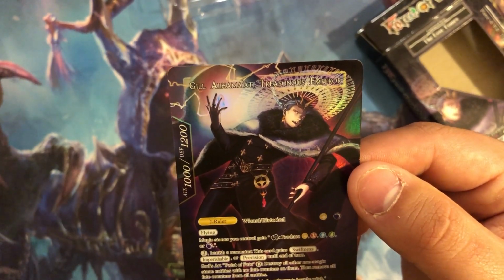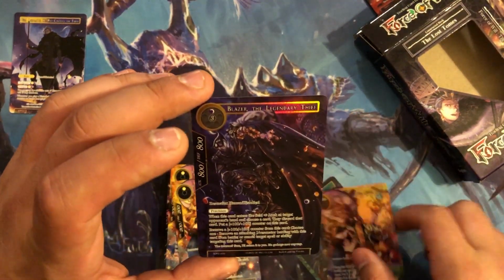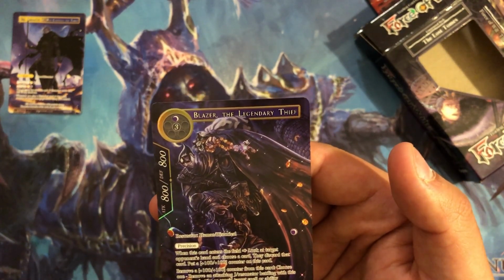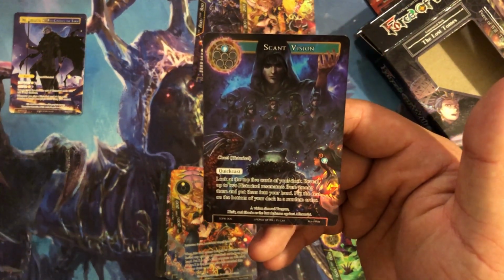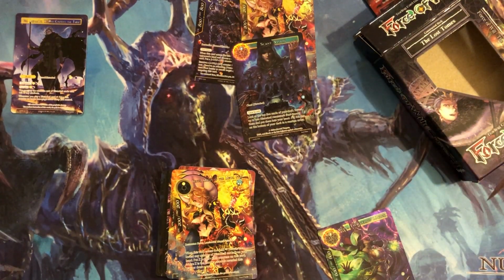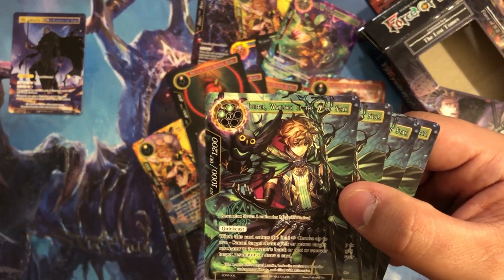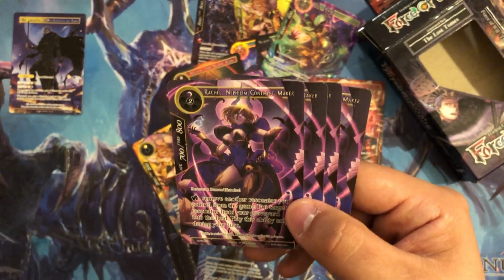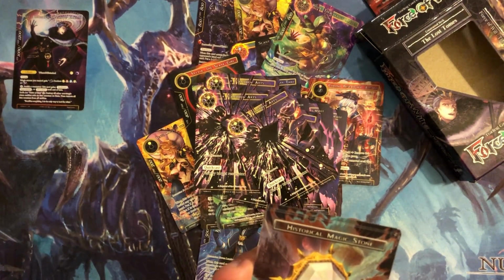OUR FIRST GIVEAWAY... and starter Deck Profile | Reiya Cluster | Force of Will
GOOOOOD Day uSers, Masterfeja and Nova bringing you a still legal STARTER deck that is completely self contained.

Honestly, the excitement of giving back to our uSers for all the support kind of had us at a loss of words during the video...So here are the deets for the GIVEAWAY :)
3) Have proof of rule 2 (AKA a screen shot or majestic Movember drawing) Latter part is a joke, but in all seriousness if you guys do end up sending us a Movember Drawing we will totally accept it :D
4) PROFIT AND ENJOY BOYS AND GIRLS :))

In all seriousness both Masterfeja and I (Nova), are so ecstatic to be able to share something with our community.

The card list for this self contained deck in no particular order:
Venus, Magus of the Metal Star
Chrono Researcher, Alisaris
Sylvia, the Slave Girl (Nova's Favorite card from Deck)
Saturneus, Enchanter of the Earth Star
Scant Vision
Jupiter, Warlock of the Wood Star
Viola, Treacherous Maiden
Blazer, the Legendary Thief
Rachel, Nephilim Contract Maker
Forbidden Arts
Gill Alhama'at, He Who Controls the Taboo (RULER)
Gill Alhama'at, Treasonous Emperor (J/RULER)
Alhama'at's Ultra Magic Stone
Historical Magic Stone
Darkness Magic Stone
Fire Magic Stone
Light Magic Stone
Water Magic Stone
Wind Magic Stone